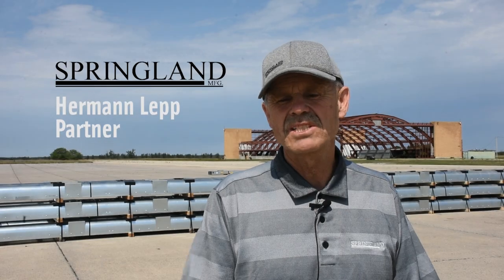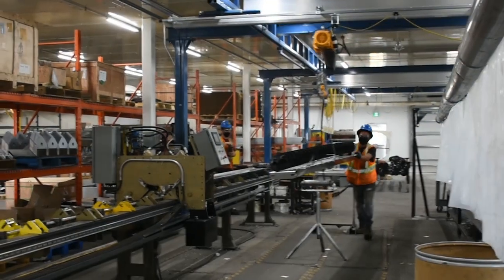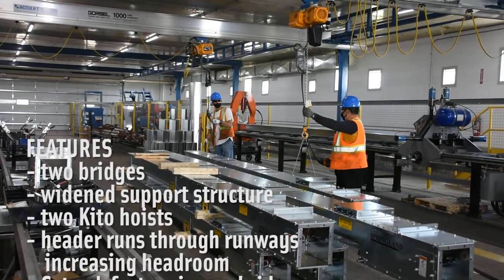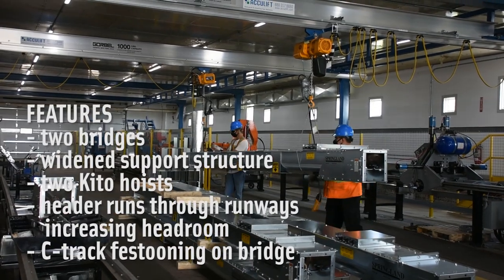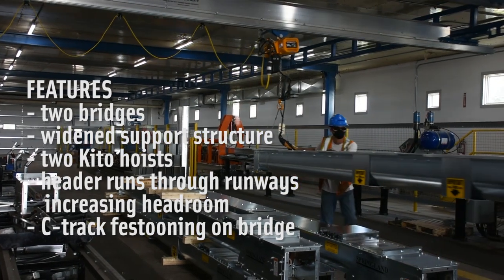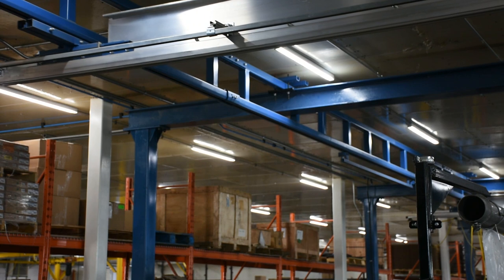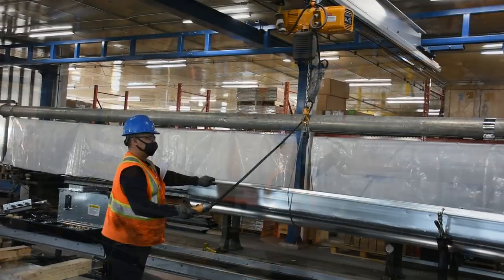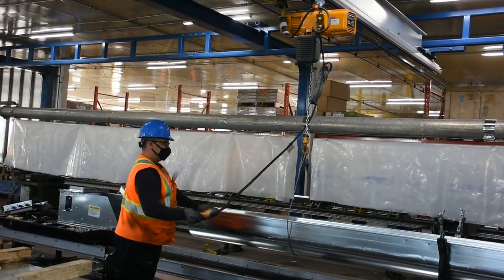Acculift Springland MFG Overhead Crane Case Study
Springland needed to maximize production floor space to implement a faster, new streamlined workflow to manufacture and assemble their auger products. They realized early that a material handling system would be the largest element to success and contacted Acculift to help them develop the lifting system. The low ceiling height meant they required a solution that would utilize every inch of vertical space to achieve their goals.

At Acculift we work with our clients to develop lifting solutions. With many years in the industry, we know what products and processes will enable our clients to safely and efficiently move materials.

Acculift is a solutions provider of industrial lifting and workplace safety systems. We deliver customized solutions, coupled with exceptional service, to lift your business to new heights.

Our team is comprised of industry experts, specialized technicians, dedicated service personnel and an installation crew that is second to none in Western Canada. From the office staff to our installers, Acculift is focused on the benefits we bring to our clients through truly dedicated customer service.

Would you like to Contact a Lifting Specialist for a Consultation?